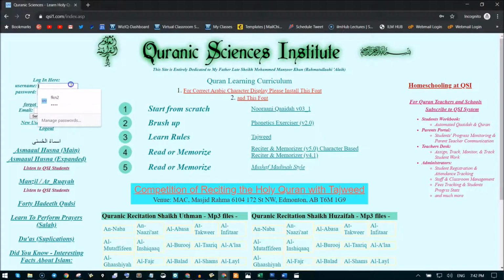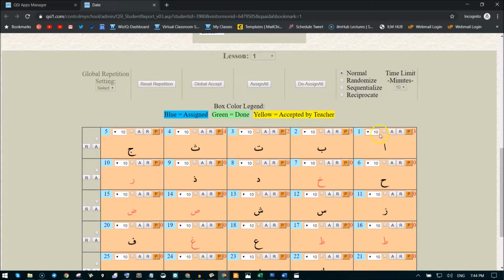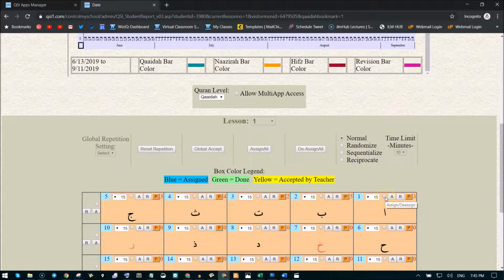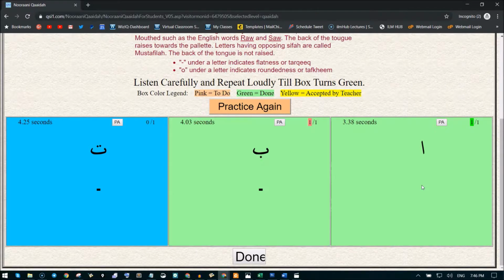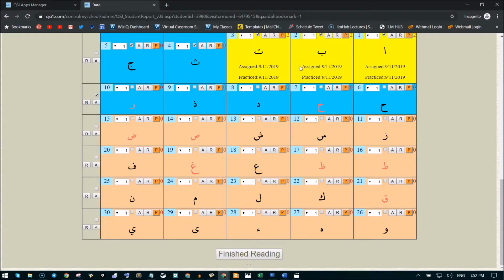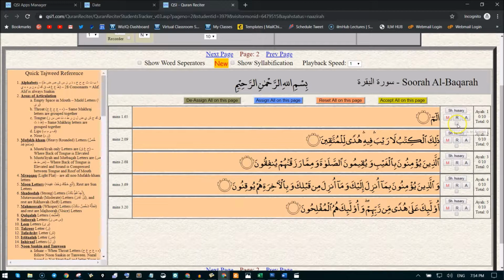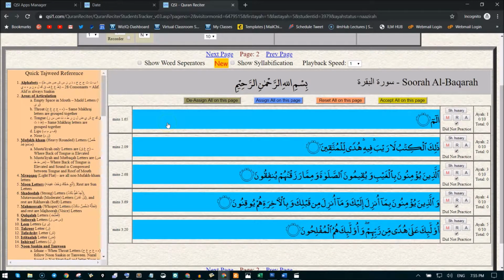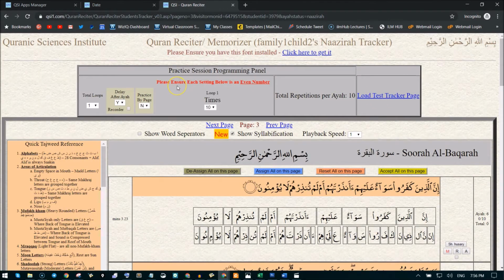03 - Assigning lesson for Qa'idah and Mushaf/Nazira Students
This series will provide video presentation on how to use the QSI website for teaching and learning. These are specifically targeted towards the teachers.